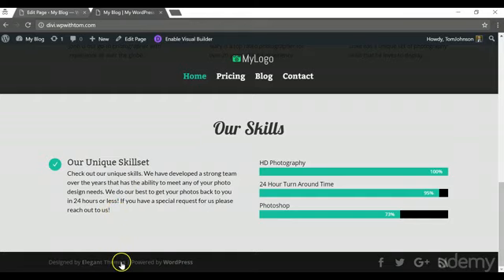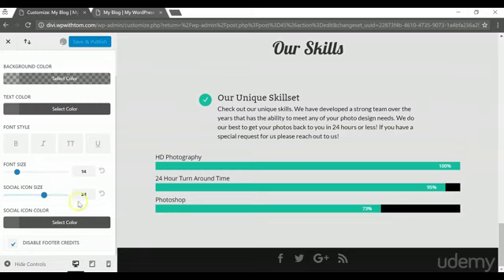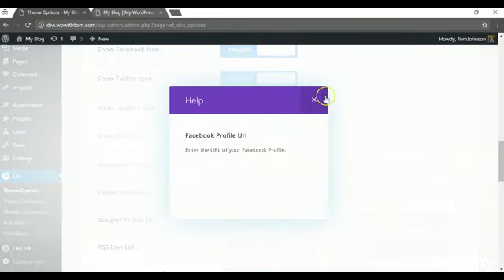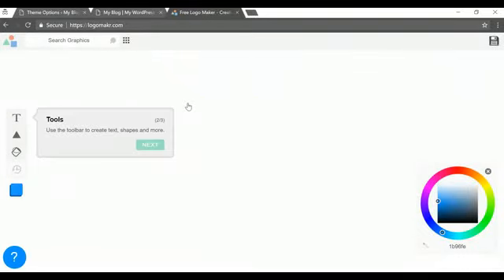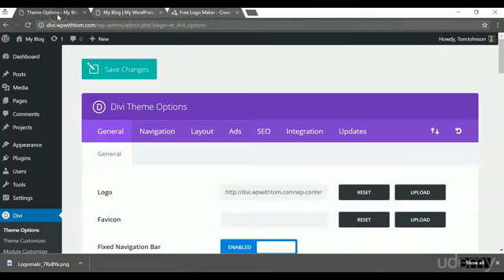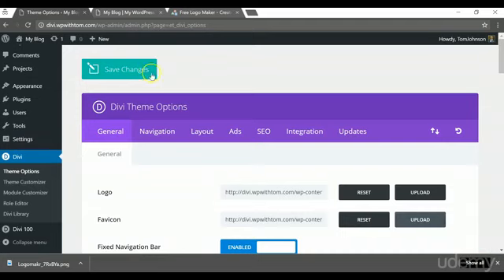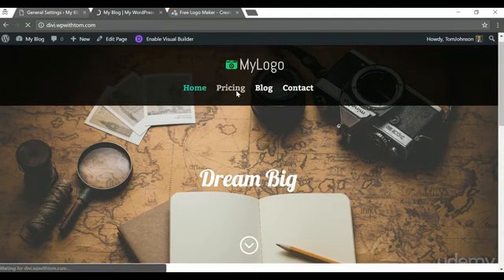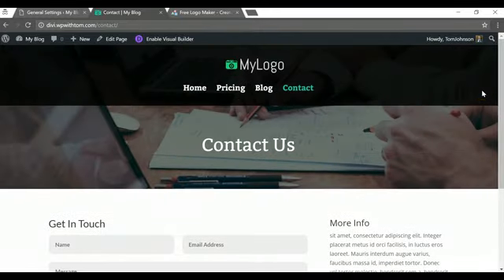How to create a Favicon and remove the footer text in WordPress website | Free Course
In this video we will learn how to create a Favicon for website and remove the footer text.